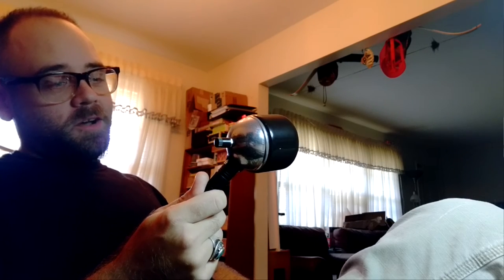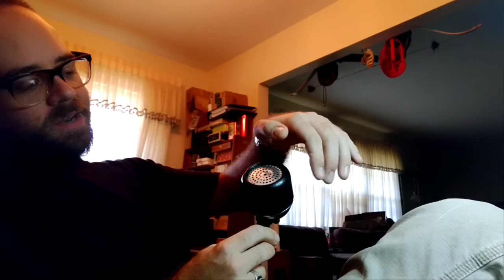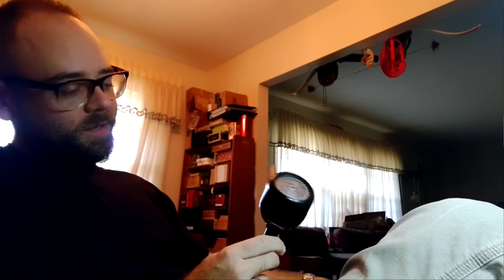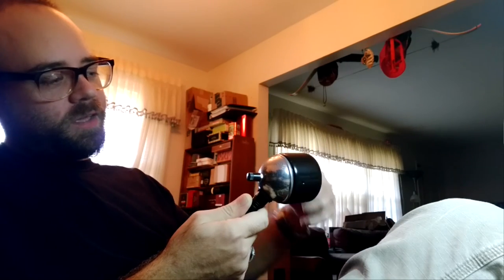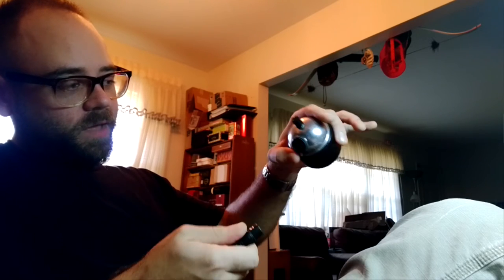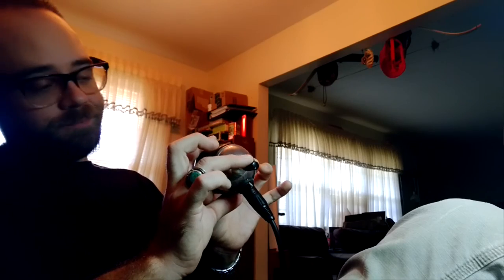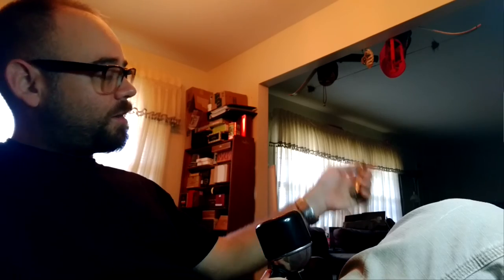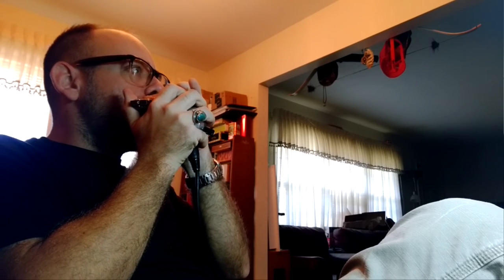NORTHFIELD SOUND scratch built harmonica bullet mic demo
Custom ordered harmonica mic built from scratch using pvc pipe cap, chain link fence post cap and sink strainer grill.